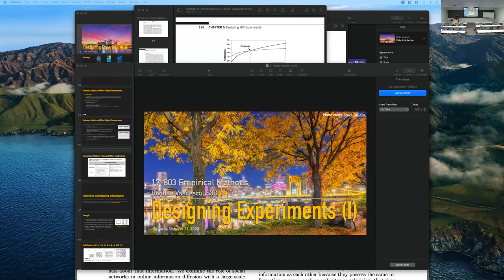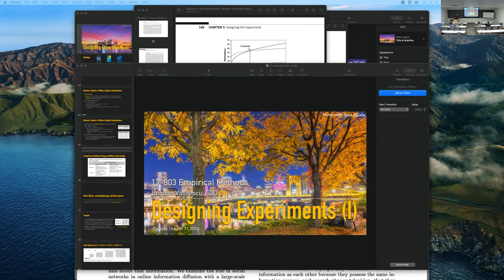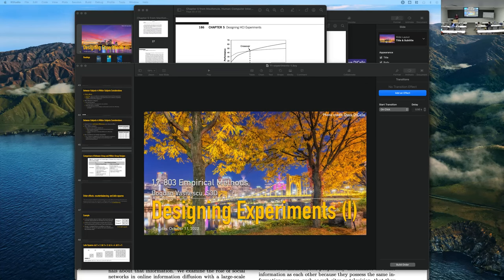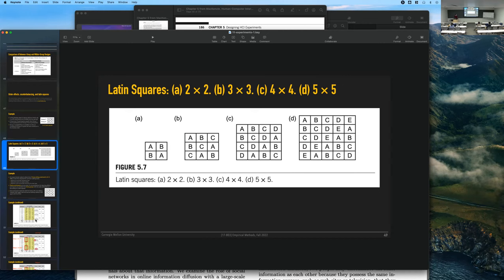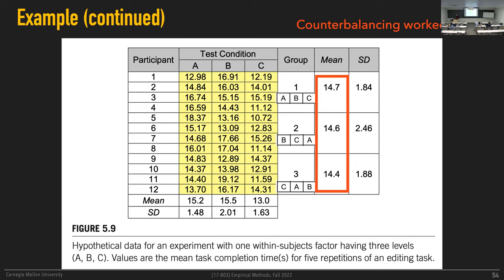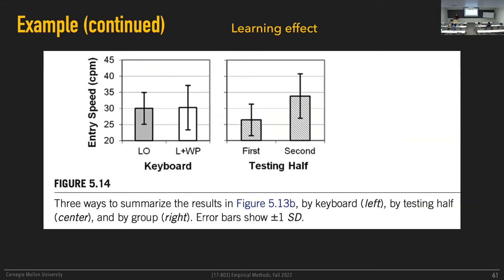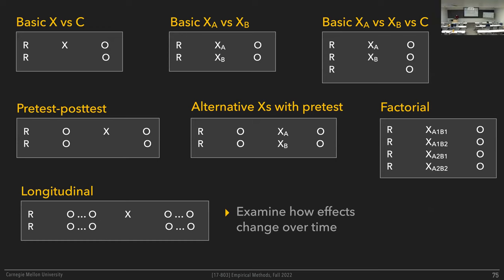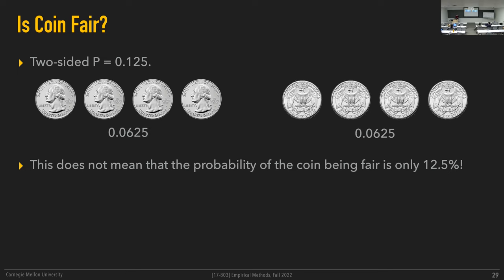Methods L12 - Designing Experiments - Part 2 [CMU 17803 Empirical Methods - Fall 2022]